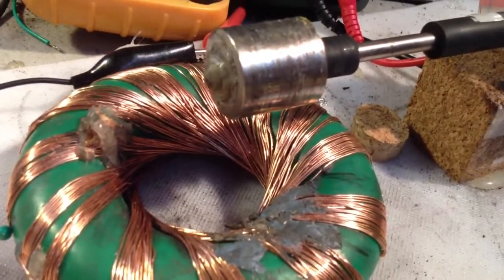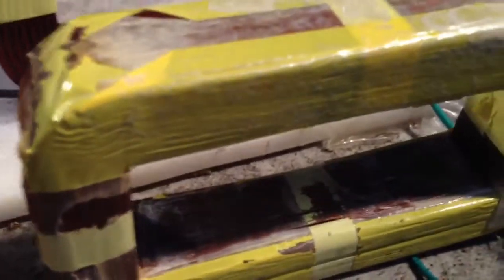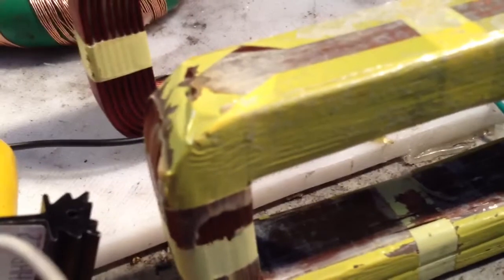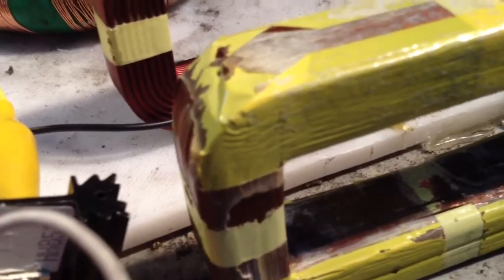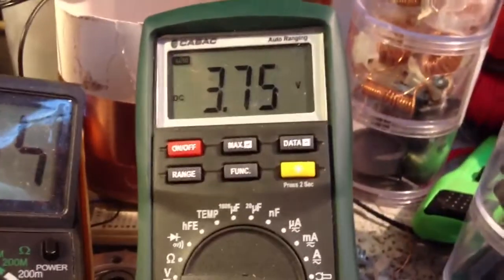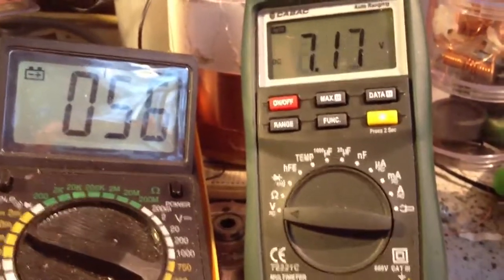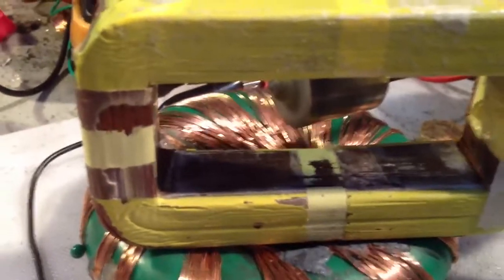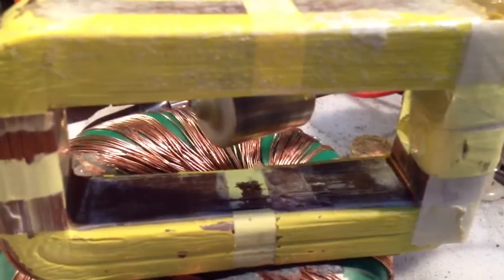Generator voltage triples by touching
Weird effect on my pulse motor